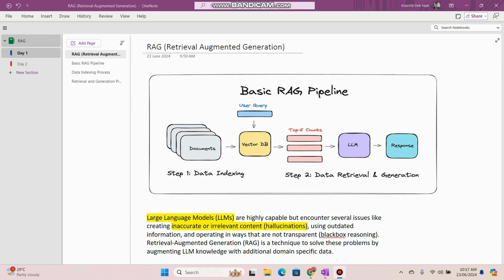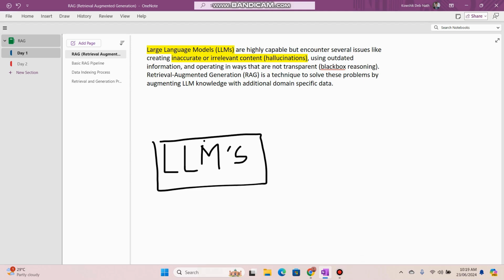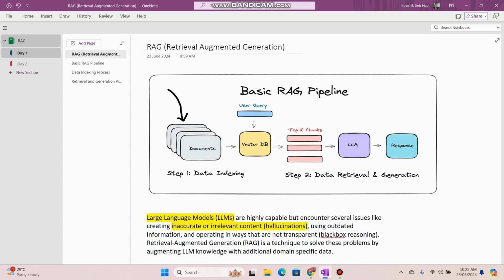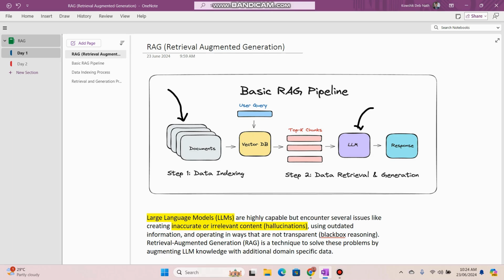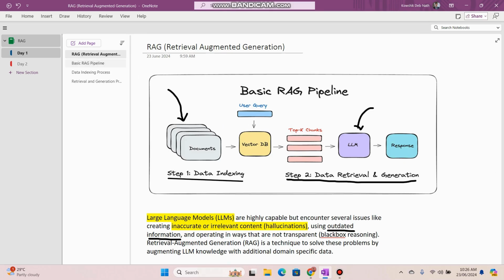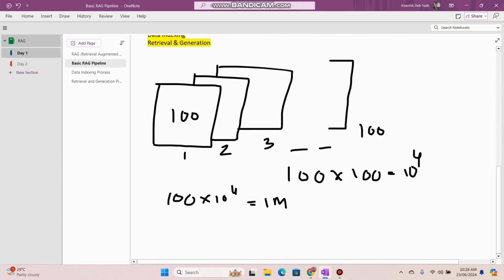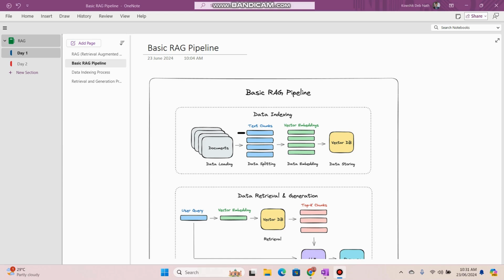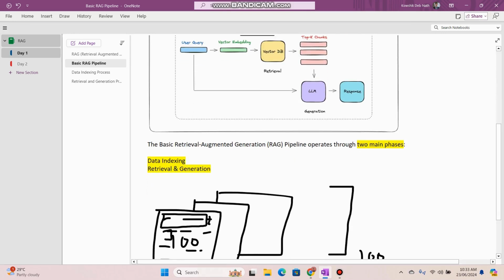Retrieval Augmented Generation (RAG) | RAG Pipeline | Day-1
Retrieval-augmented generation (RAG) represents a significant advancement in the field of Natural Language Processing (NLP) and AI. It enhances the capabilities of Large Language Models (LLMs) by integrating them with retrieval mechanisms from vast external knowledge bases. This integration allows RAG models to generate responses that are not only creative and contextually aware but also grounded in factual accuracy drawn from reliable sources beyond their initial training data.

At its heart, RAG operates in three main phases:

Retrieval: The model searches for relevant information from a broad spectrum of knowledge sources, such as databases or pre-indexed corpora, based on the input query or context.
Augmentation: The retrieved information is merged with the original input to create an enriched context, providing the model with additional insights to inform its response.
Generation: Leveraging this augmented context, the model generates a response, often utilizing transformer-based language models like GPT. The inclusion of external information ensures the relevance and informativeness of the generated output.
The significance of RAG lies in its ability to address critical challenges in NLP and AI, such as enhancing contextual understanding, ensuring answer consistency across queries, and handling long contexts effectively. Its applications span various domains, including question-answering systems, dialogue systems, and text summarization, among others. By enabling more engaging and informative interactions with AI systems, RAG models demonstrate improved performance over traditional language models in tasks like question answering, summarization, and dialogue generation.